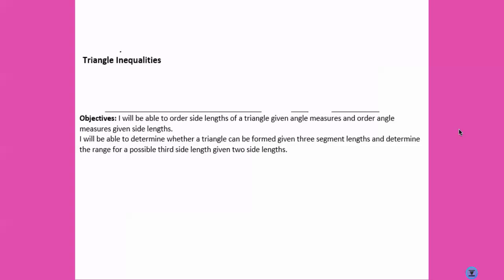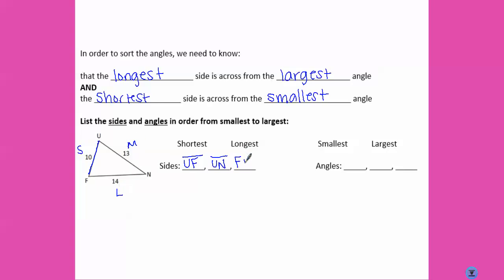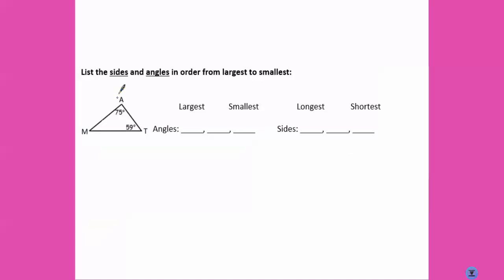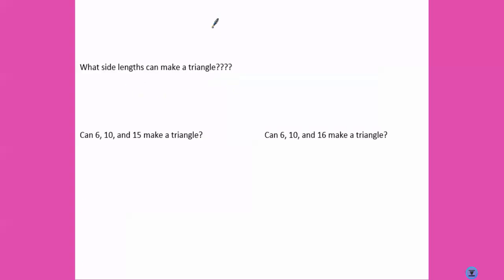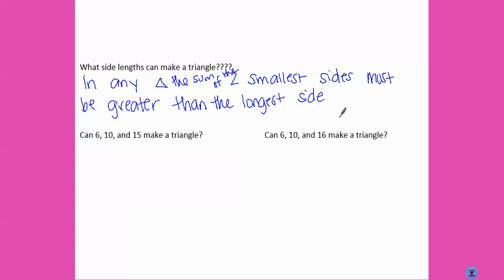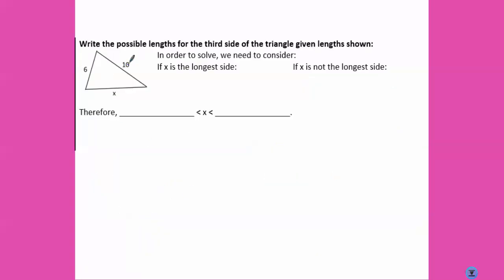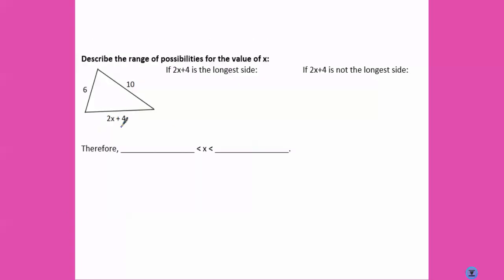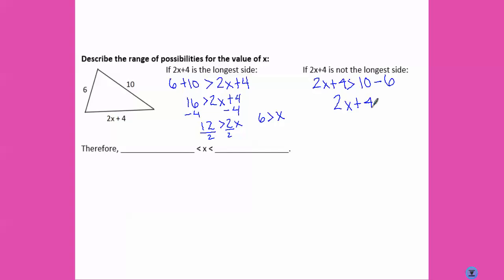Day 2 - Triangle Inequalities